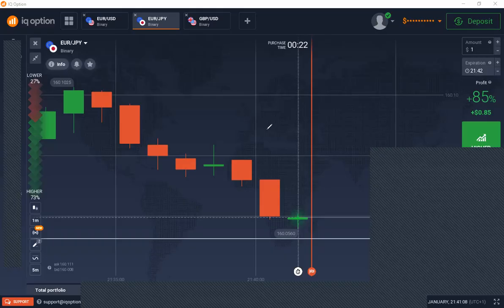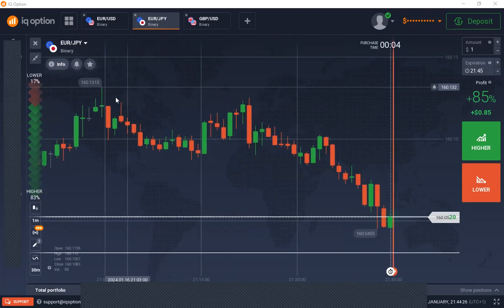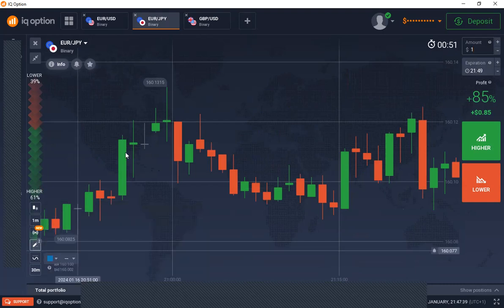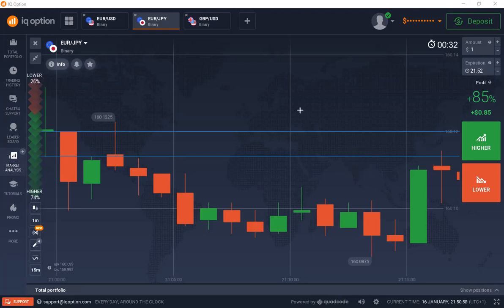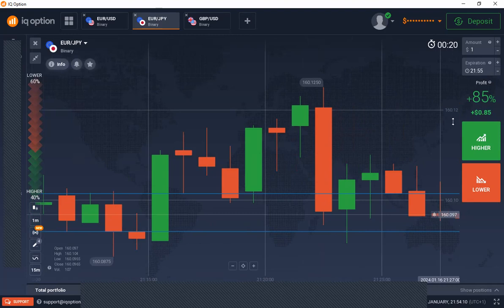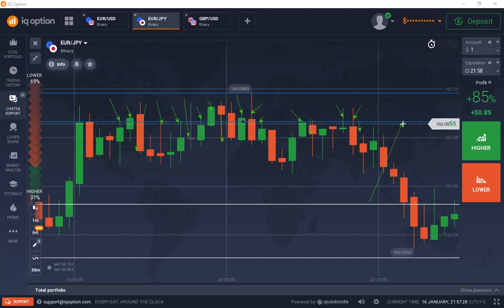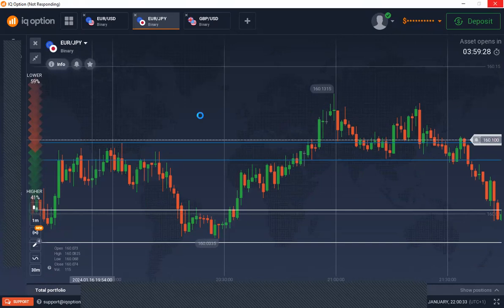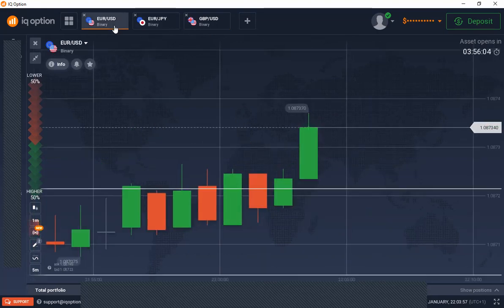Jan/16/2024, Private class (Trading zone on with 1min expiry time in Binary Option)